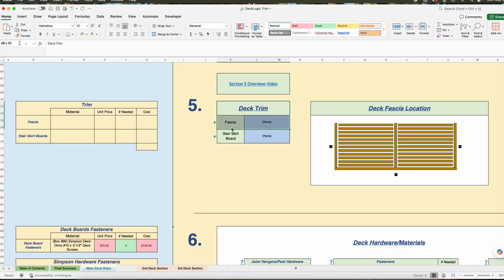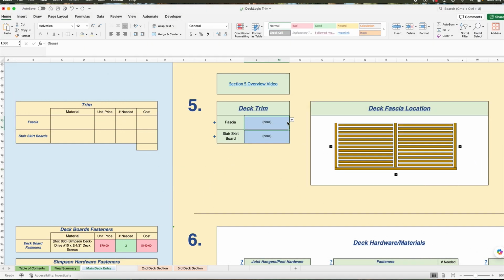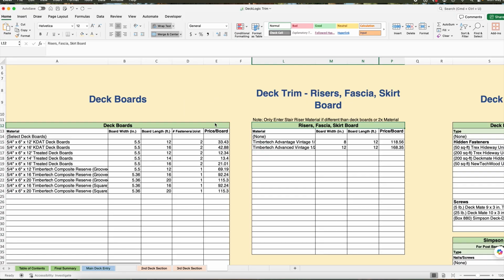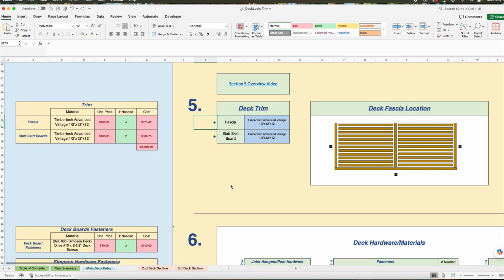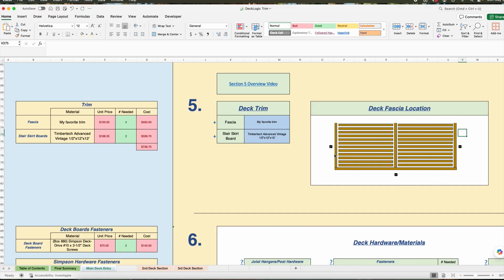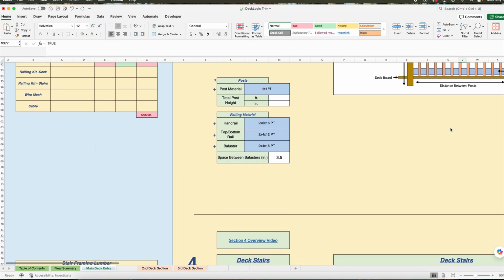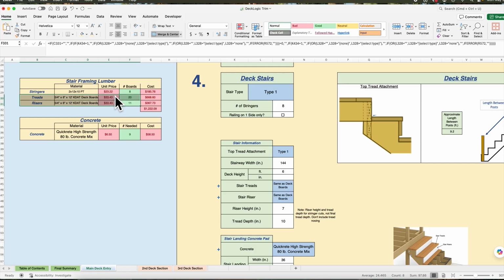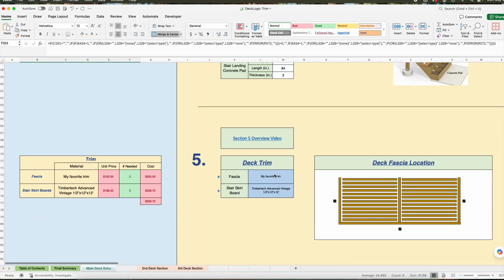Section 5 Overview